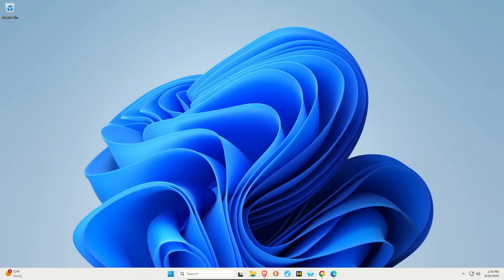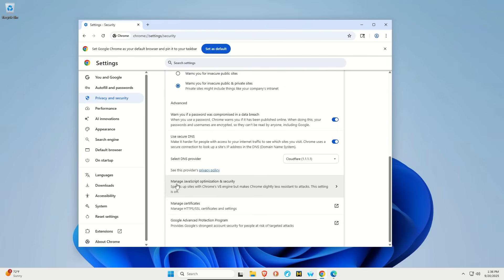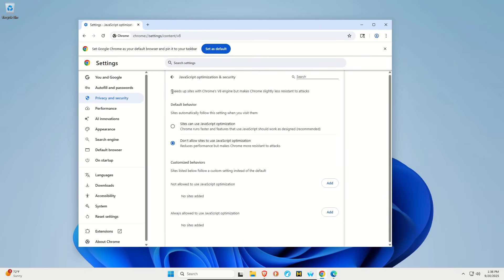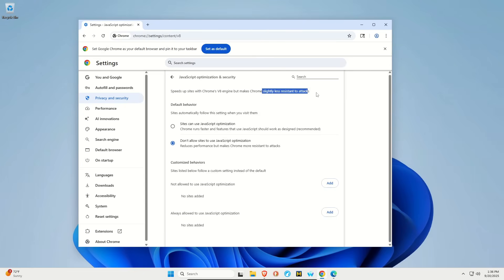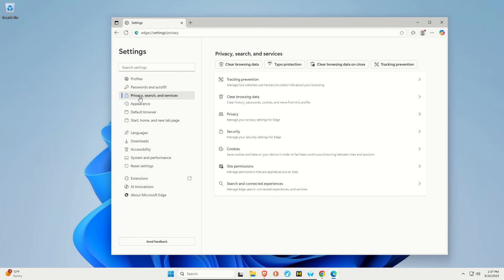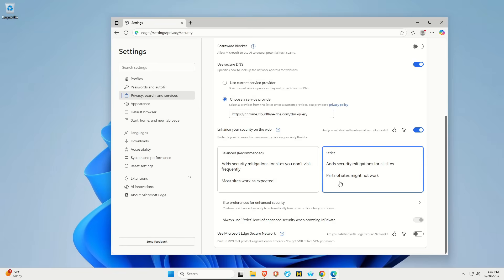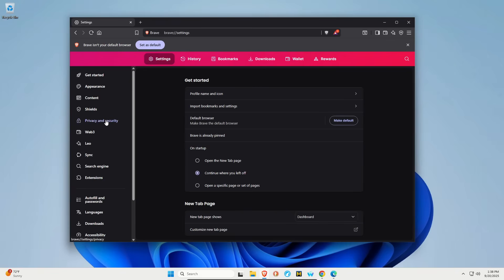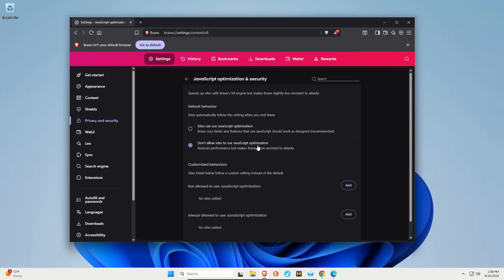Change This Setting Now In All Chromium Based Web Browsers To Increase Security | Chrome Edge Brave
Hackers are executing another zero day attack targeted at a feature in Chromium based web browsers. This includes but not limited to Google Chrome, Microsoft Edge, and Brave.